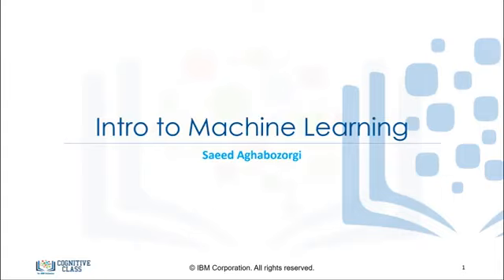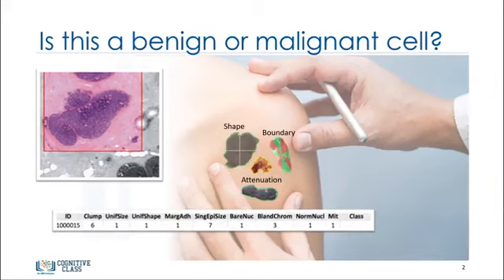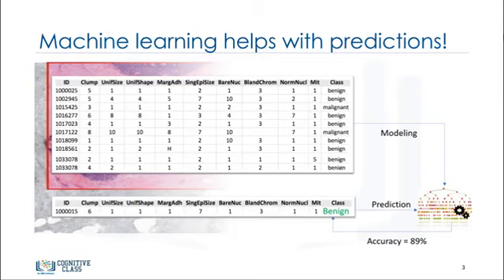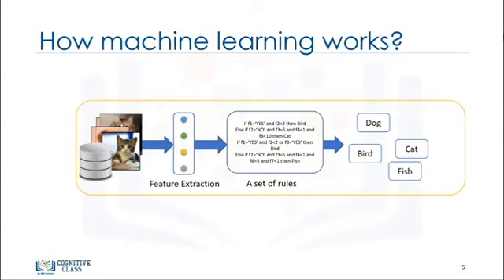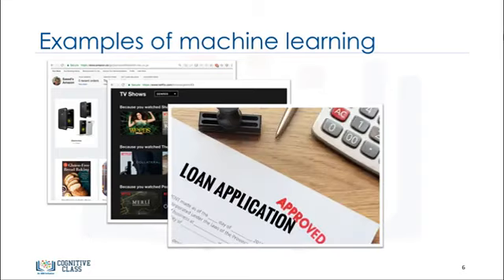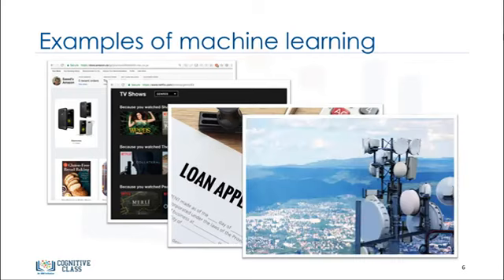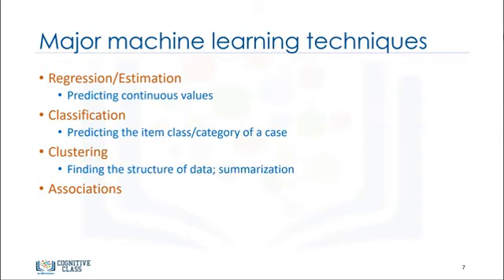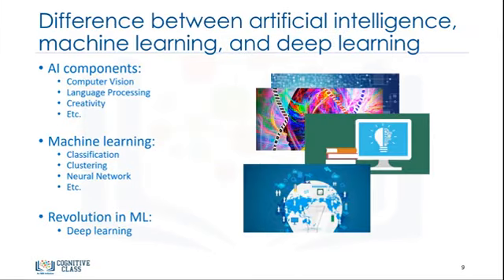Introduction to Machine Learning